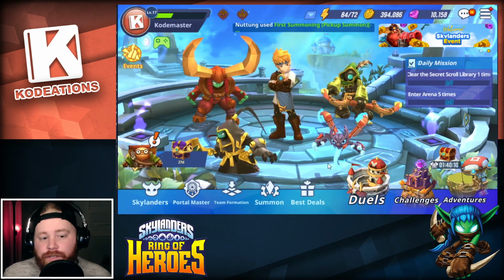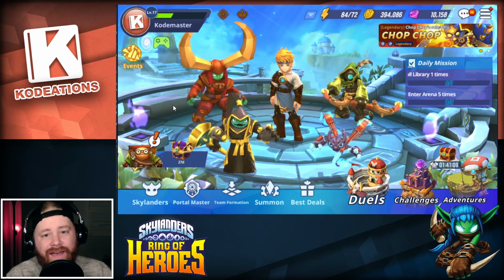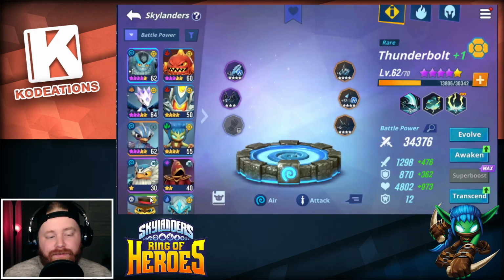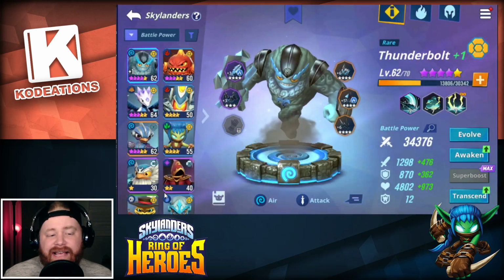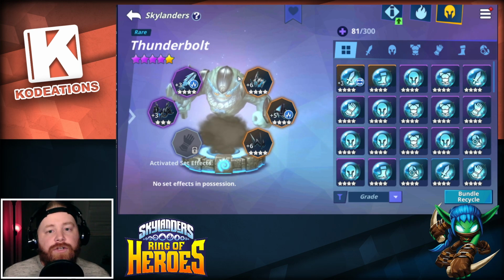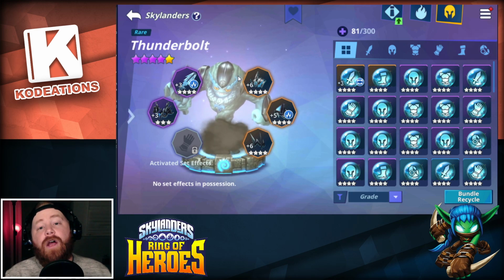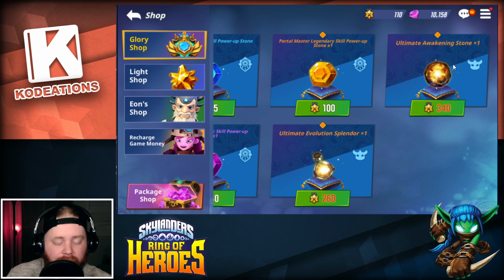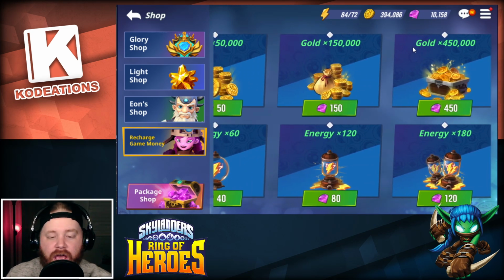Skylanders Ring of Heroes: DON'T DO THIS! (Massive Mistakes)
TOP MISTAKES players are making in Skylanders Ring of Heroes! If you are making these mistakes, STOP NOW! It's not too late to make corrections! Drop any additional mistakes players are making and SHOULD not do in the comments! As always Thank you for your support!